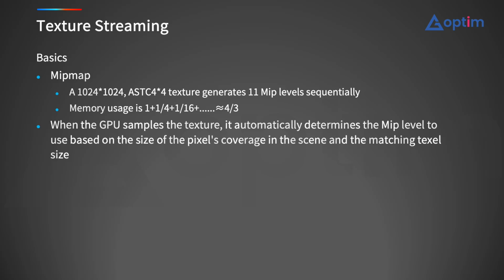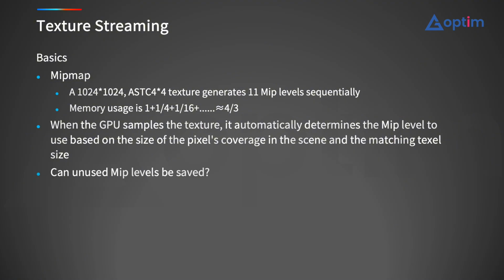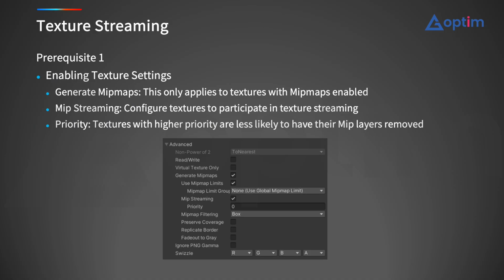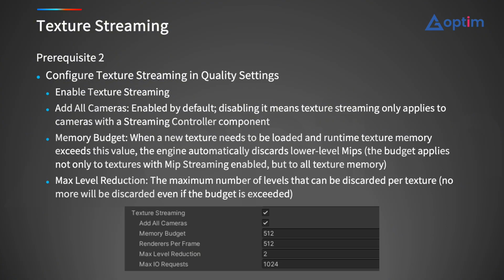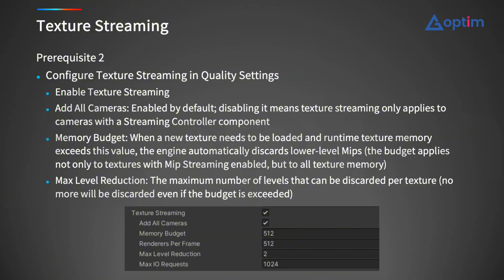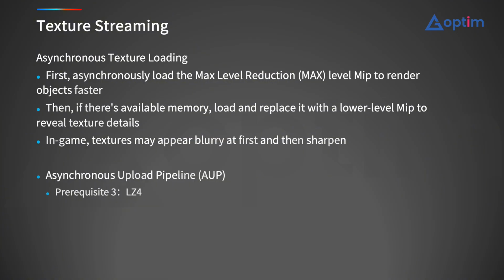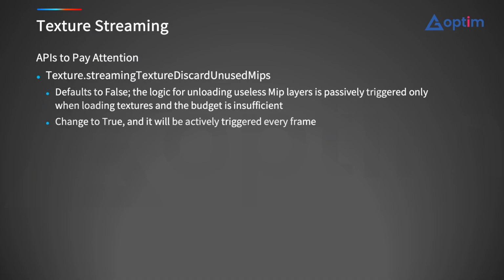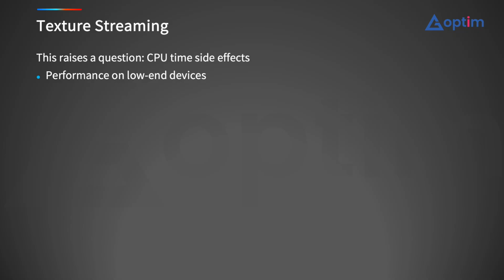Texture Streaming on Mobile: What It Actually Does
🎁 Free for Unity developers!

Stop blindly enabling Texture Streaming. After reading about Memory Budget, Max Level Reduction, and the default passive eviction mechanism, you'll understand why textures remain blurry even when zooming in.